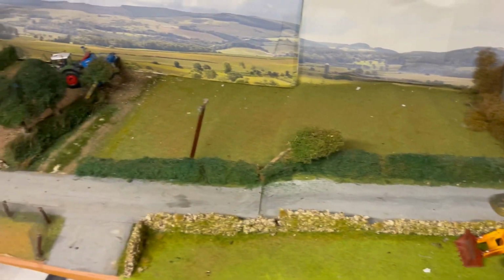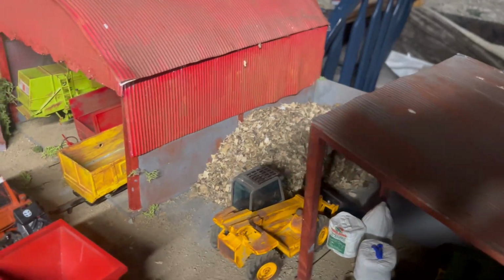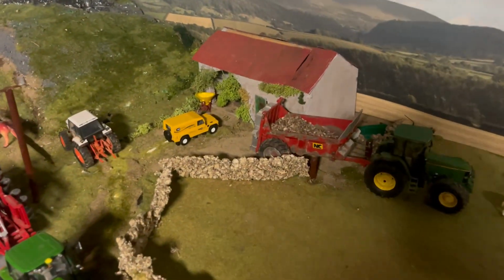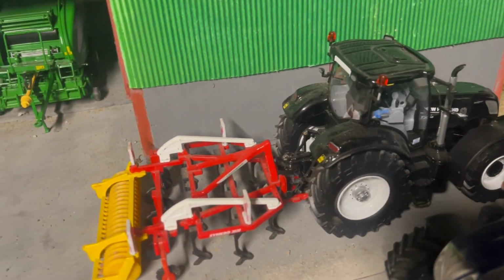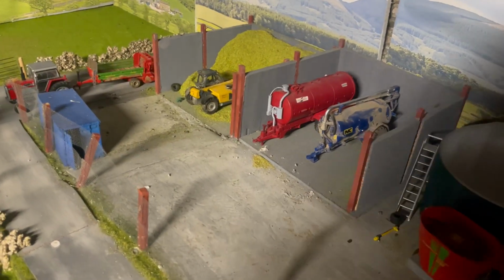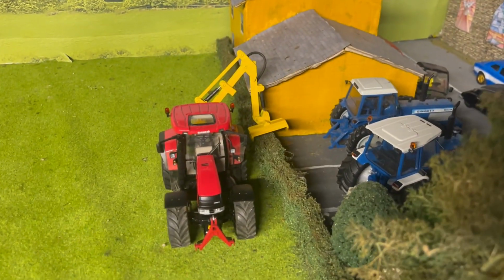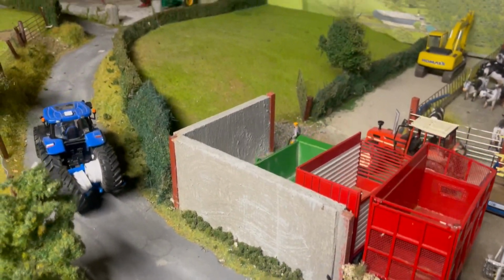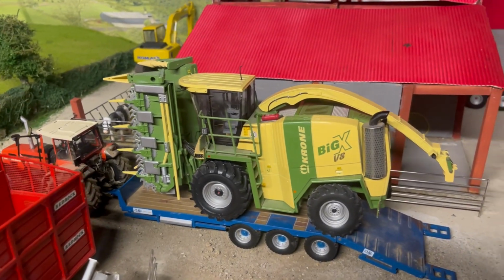Spring Drilling Is A Go! The Big 1/32 Model Farm Diorama Day 49!